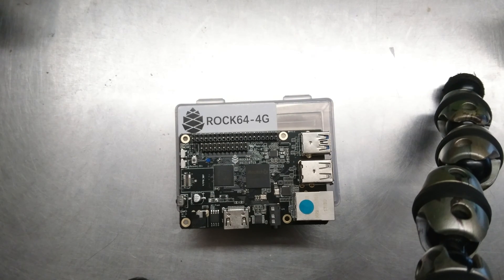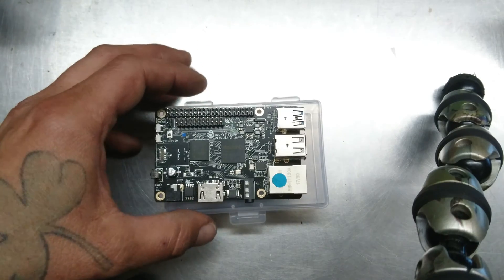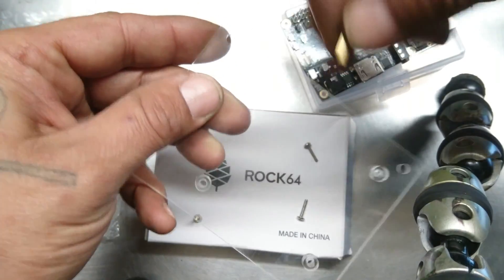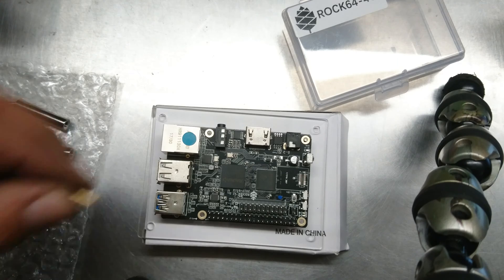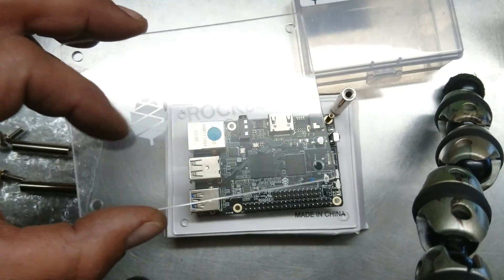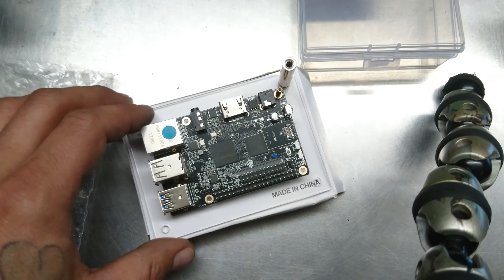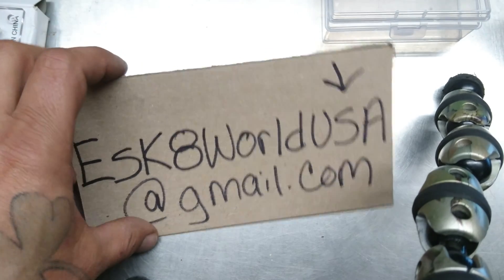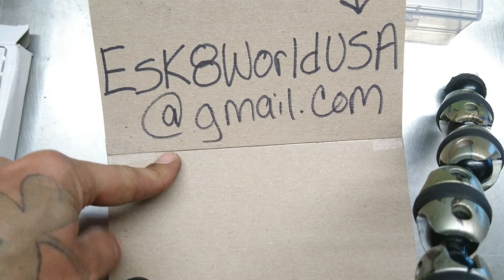Raspberry Pi Killer - Rock64 Introduction - Acrylic Case Assembly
I want to introduce the Rock64.  This is deemed the raspberry pi killer because of its 4k 60p capability. Not to mention its packed with what your looking for. I also explain how to assemble the acrylic case they sell for it.